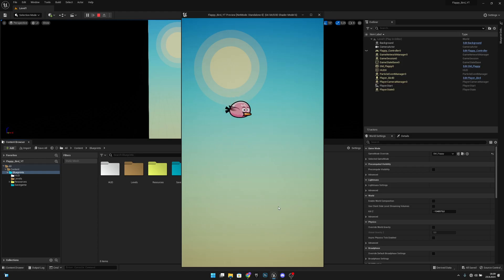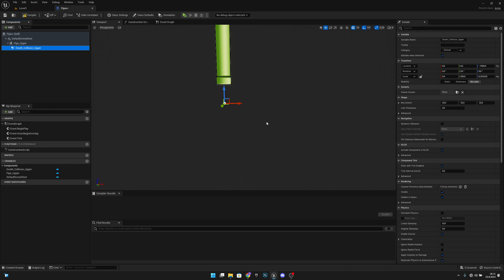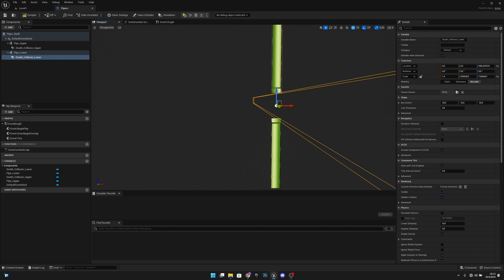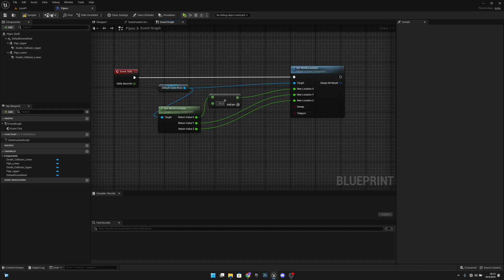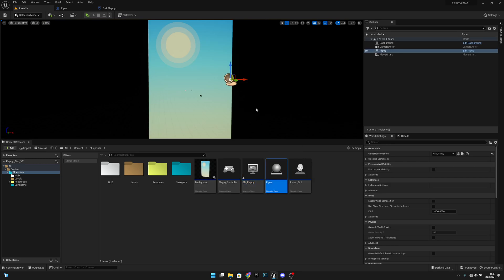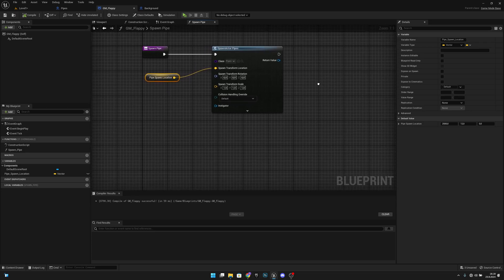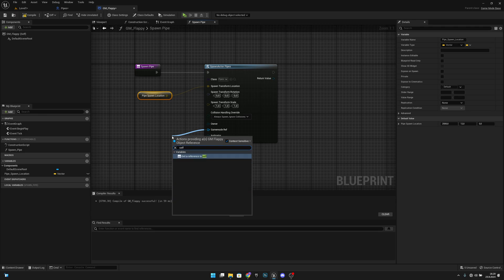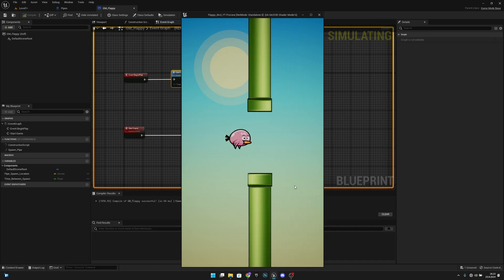Pipe Obstacle - Unreal Engine 5 Flappy Bird Beginner Tutorial Series Part 4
In this episode we will create the pipe obstacle and also the function to spawn it! Hope You Enjoy!